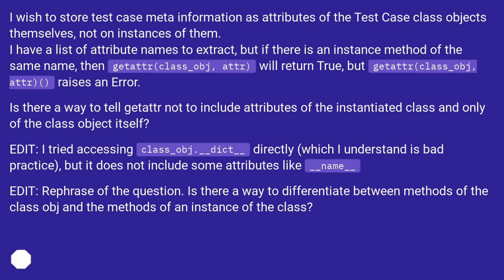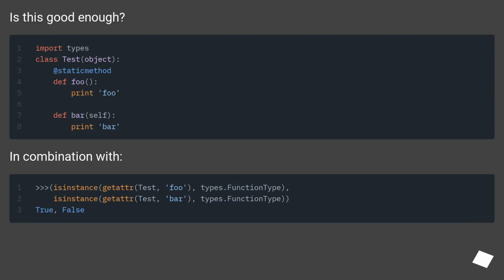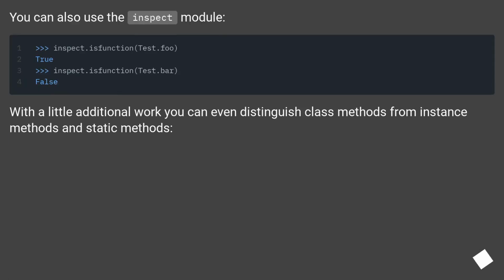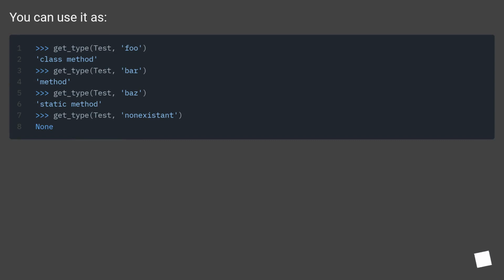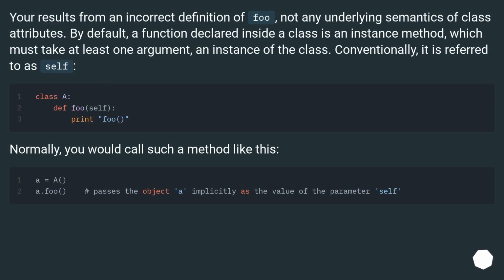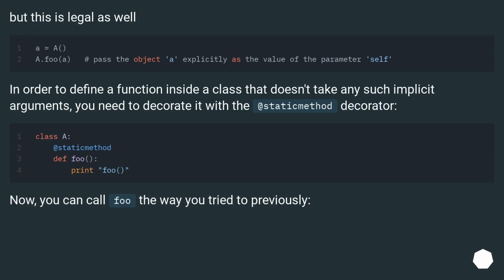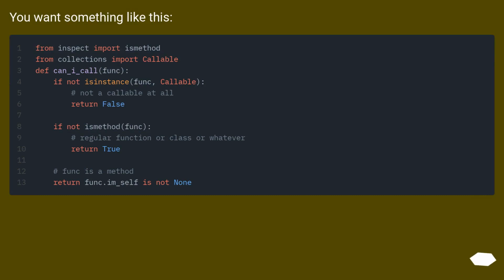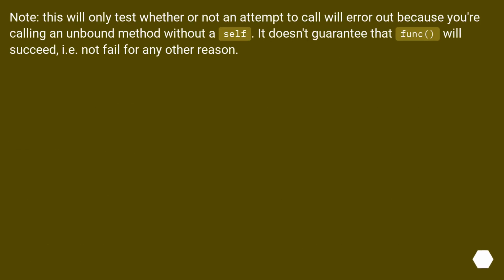getattr on class objects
Chapters
00:00 Question
01:11 Accepted answer (Score 5)
02:17 Answer 2 (Score 3)
03:29 Answer 3 (Score 0)
04:03 Thank you